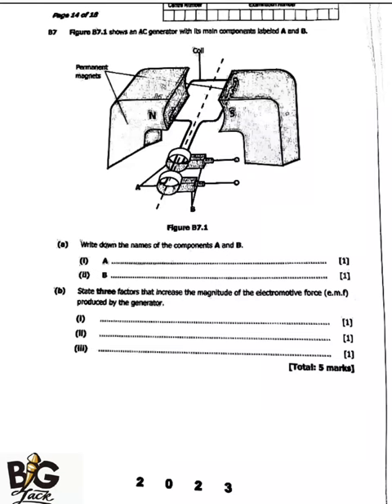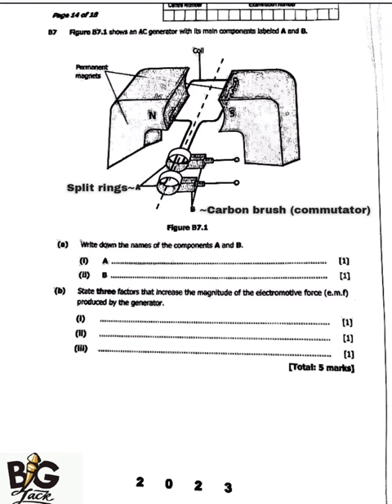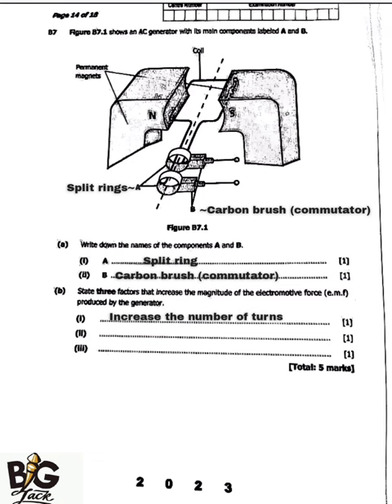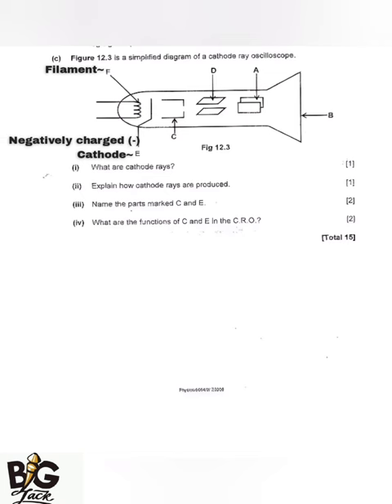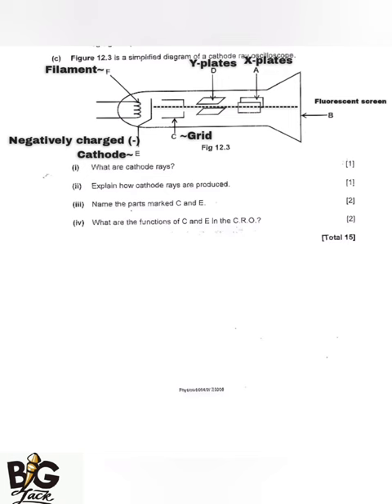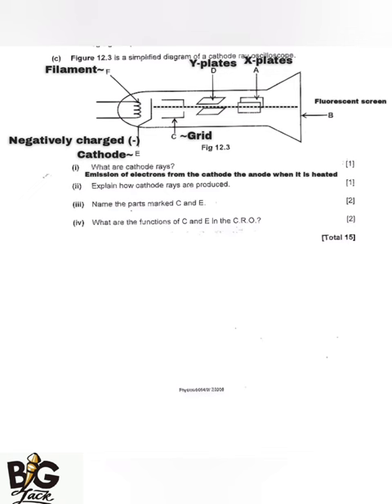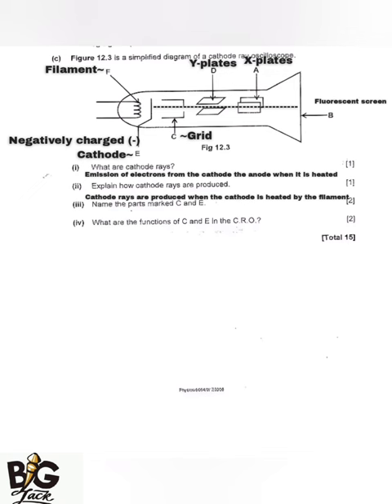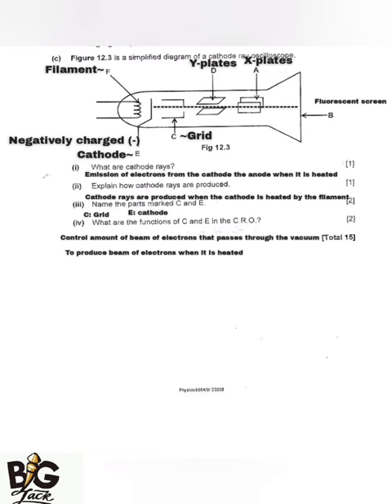2023 science p1 revision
Here to help you get distinction in science